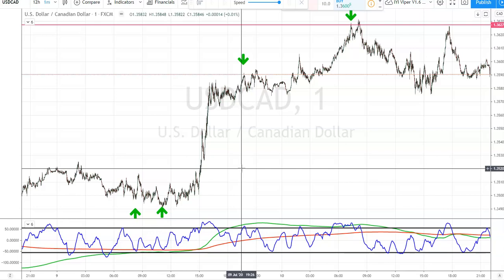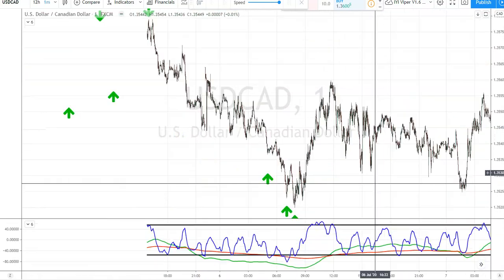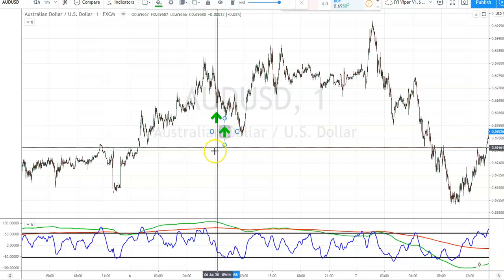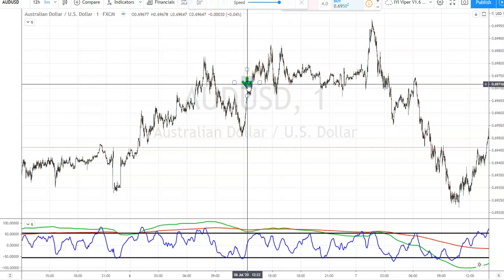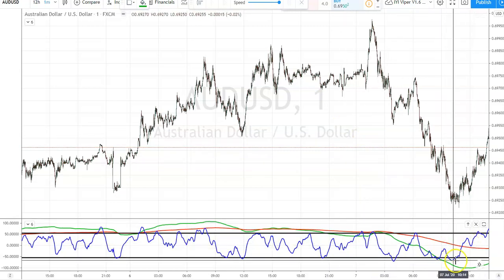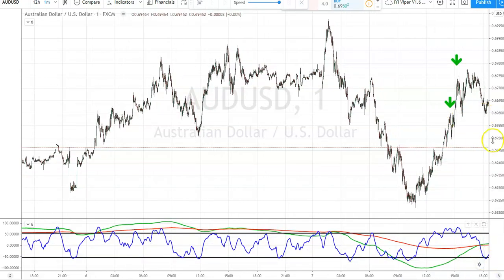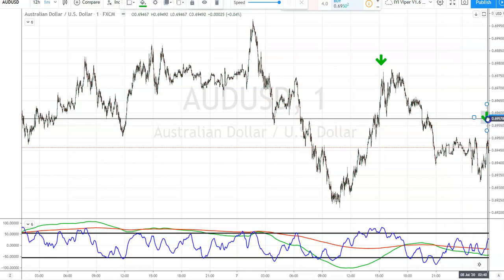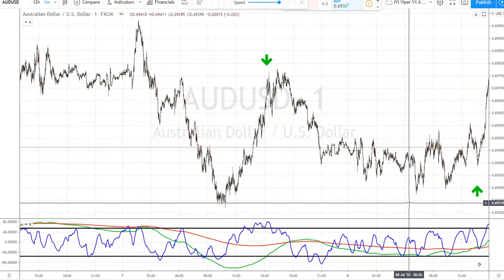Nadex Strategies for Beginners - Gaining Trading Confidence by Scalping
This is my trading system I use to trade for a living and today we look at how you can scalp the market. This is one of our Nadex strategies and is not only for beginners but for anyone who wants to manage their risk and gain confidence in the market. Interested?

Nadex contracts are a fantastic way to cap your risk and see profits. We always keep the trades in our favour and that is the basis of the way we trade. By scalping and gaining profit using this system you build your confidence with not only Nadex but exposure to the way the market really works.